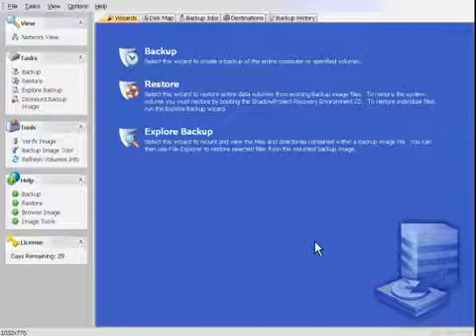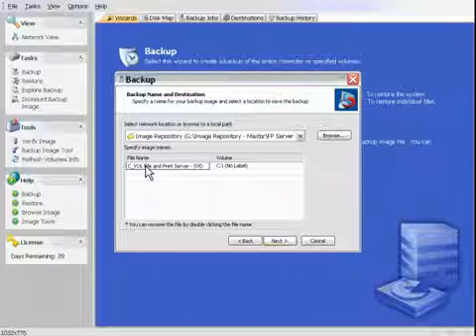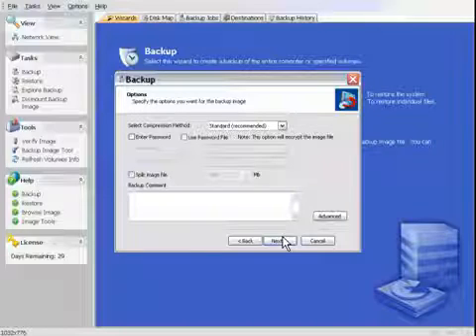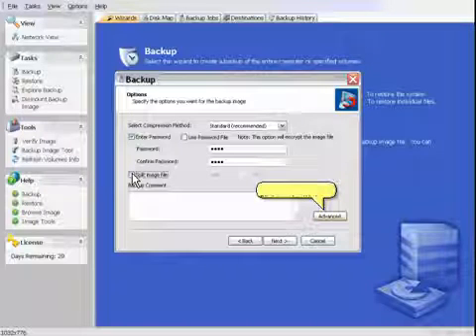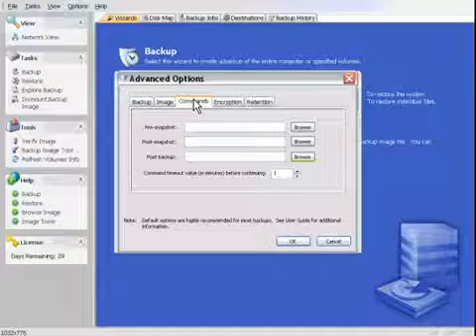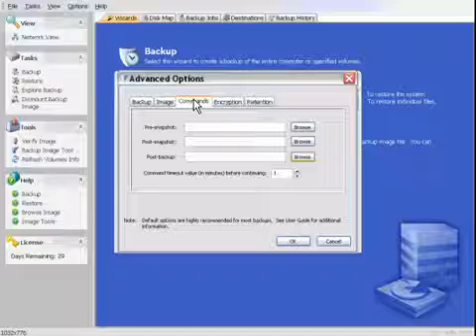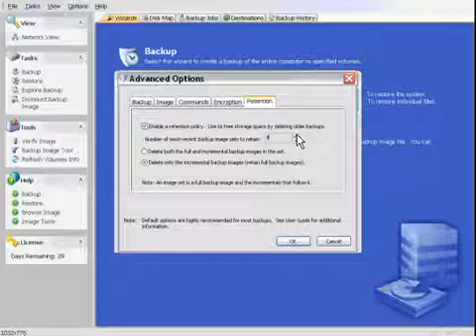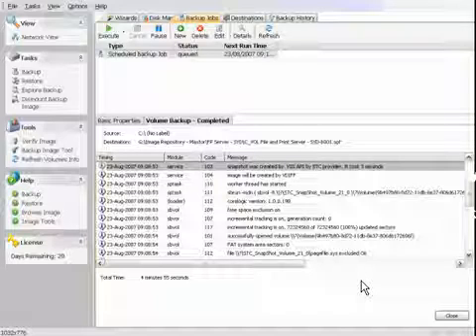ShadowProtect Backup Instructions v3 0